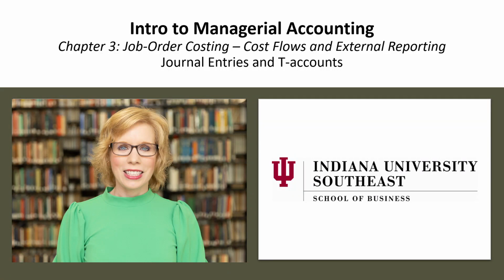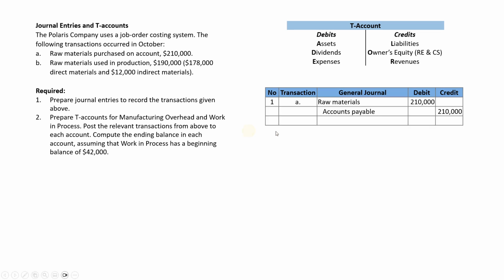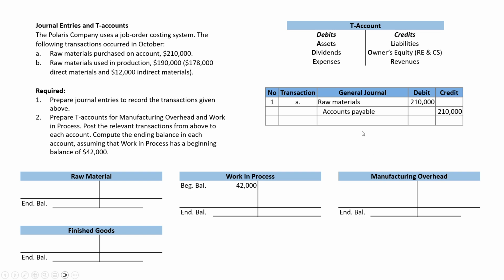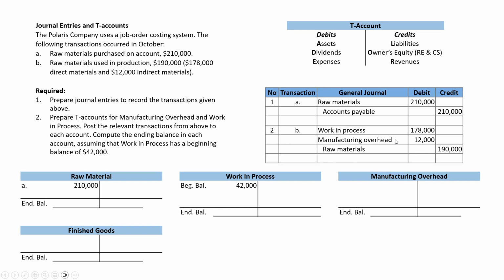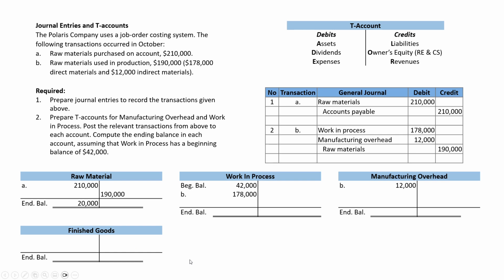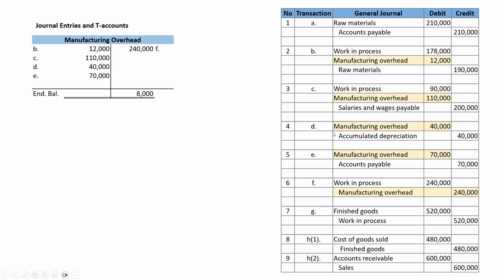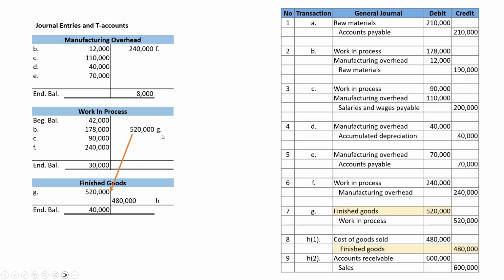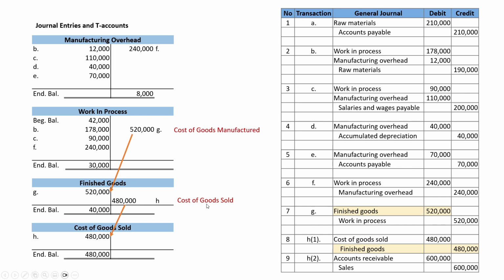CH3: Journal Entries and T Accounts for Manufacturer